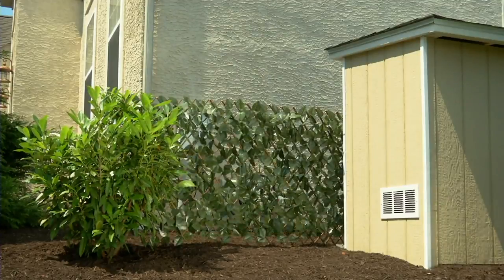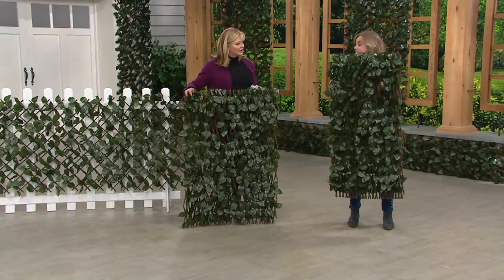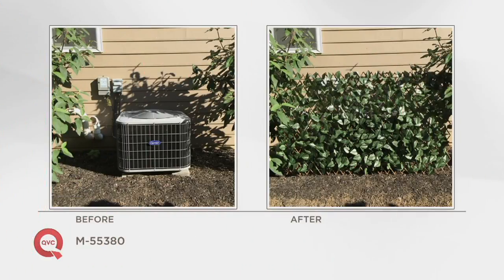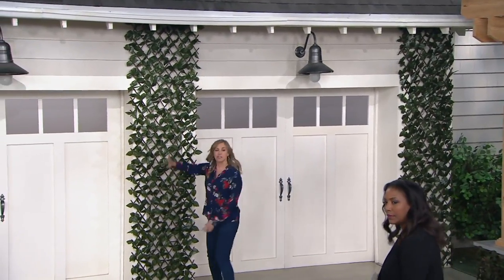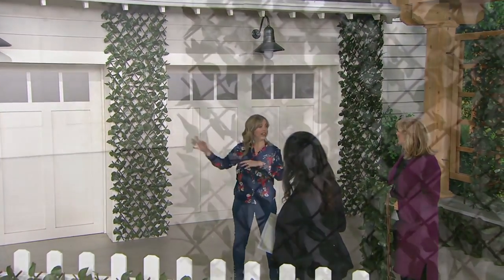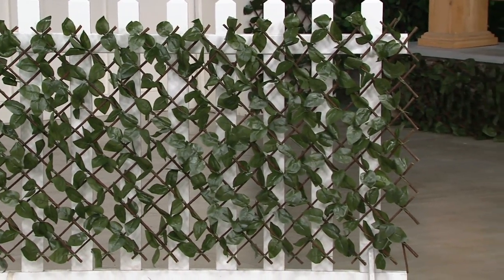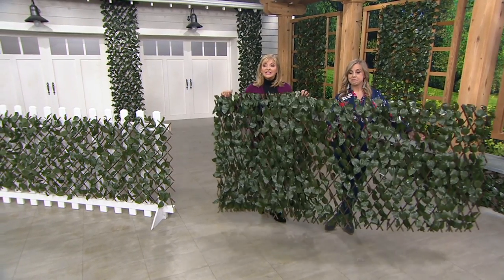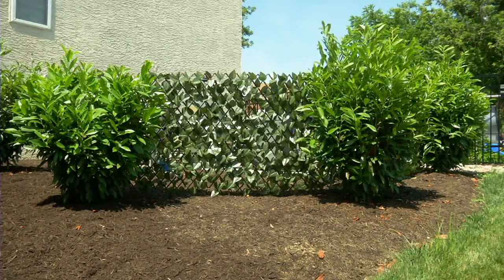Compass Home Set of 2 Expandable Faux Ivy Privacy Fences on QVC